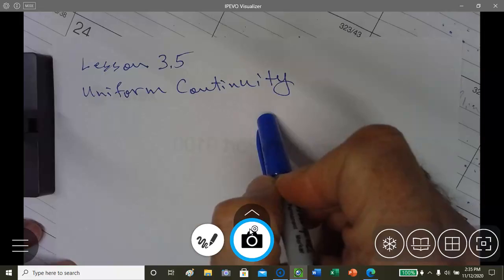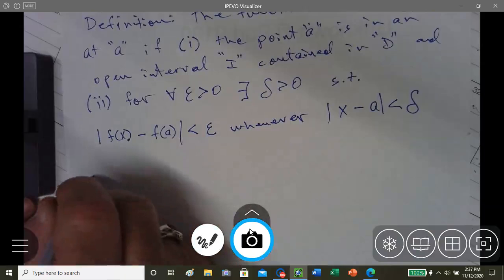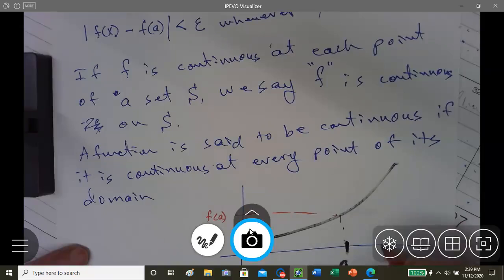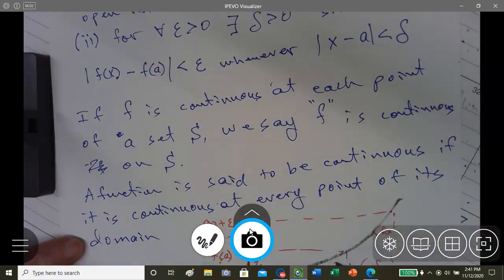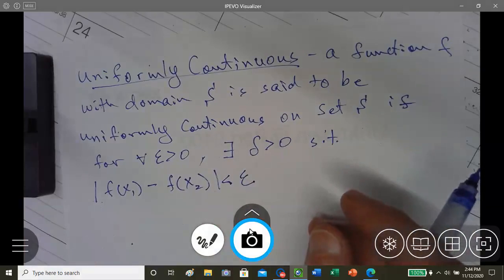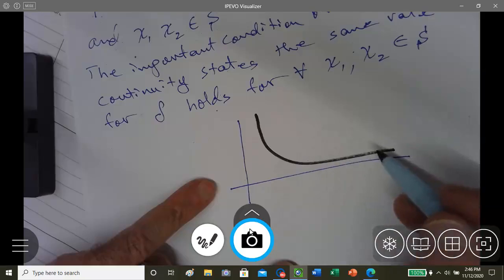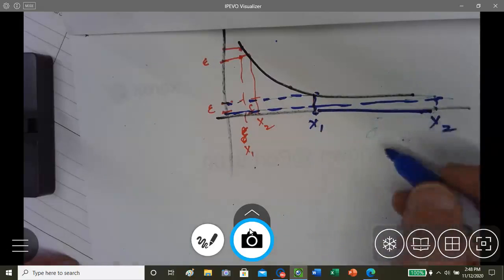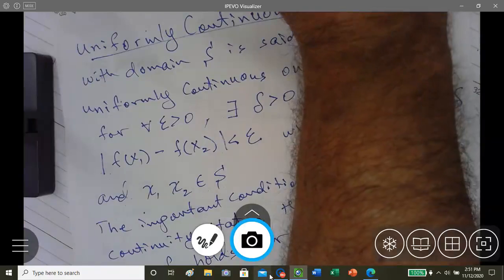3.5 Video #1 Uniform Continuity